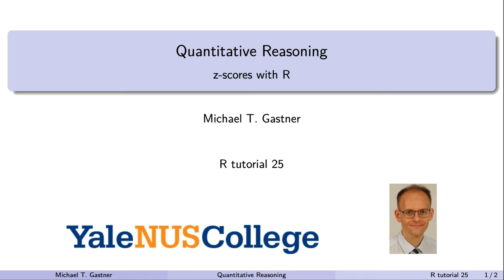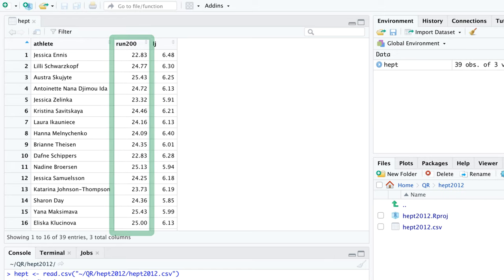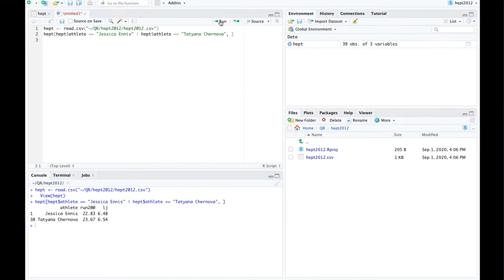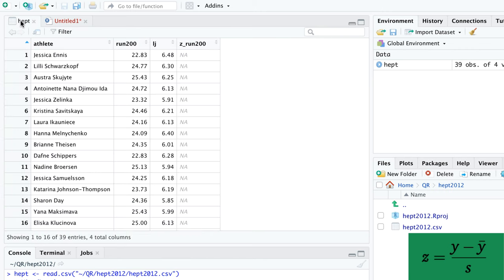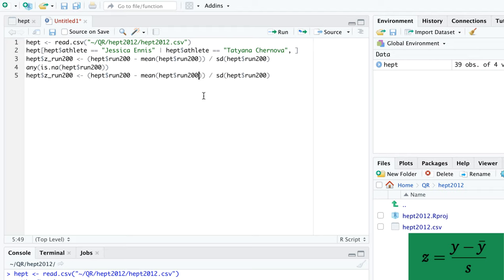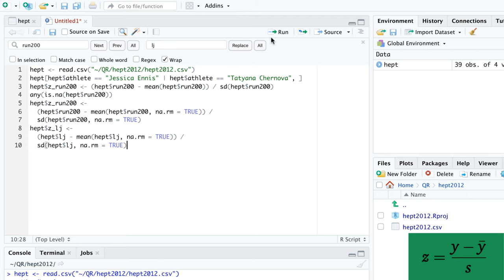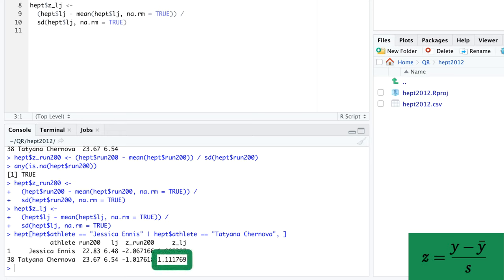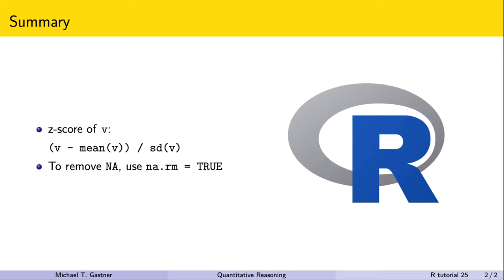R Tutorial 25: z-scores with R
Yale-NUS Quantitative Reasoning 2020. Adjust your YouTube settings to view video with HD quality and closed captions.